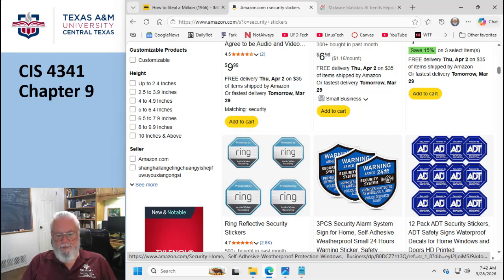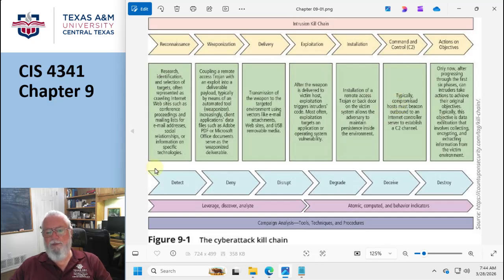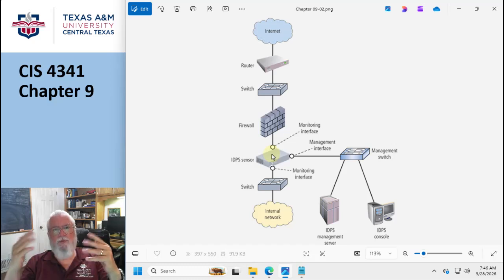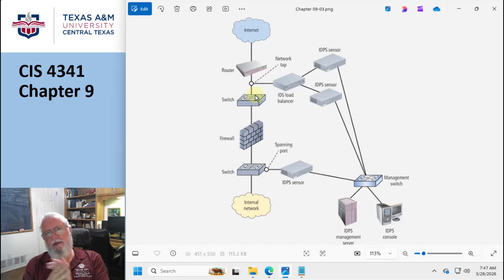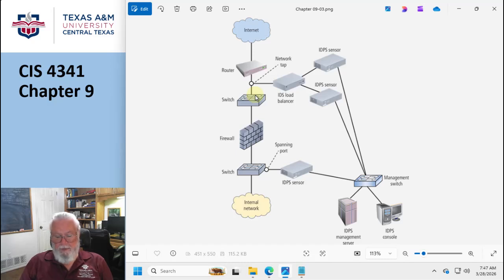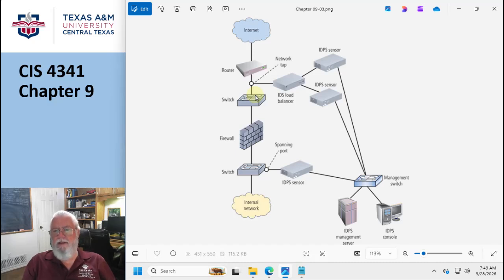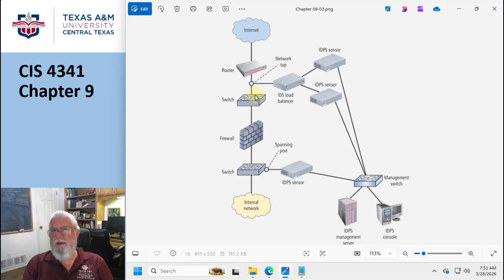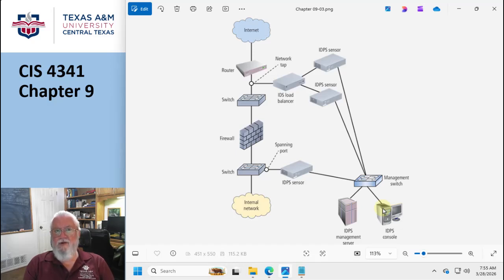CIS4341 Chapter9 Part2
0:00 Attack Deterrence (Continued)
2:14 Types of IDPS
3:17 Network-based
6:45 Network Pros/Cons
9:54 Network Behavior Analysis System
11:02 Host-based
13:32 Host Pros/Cons